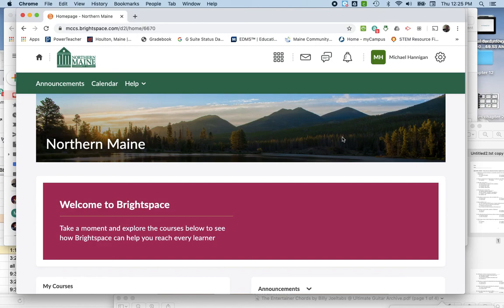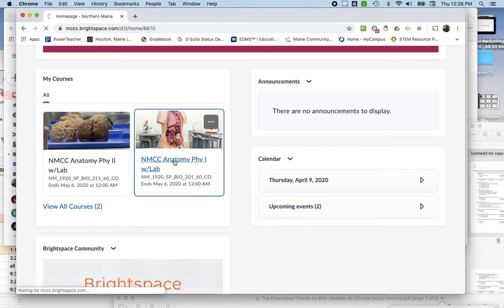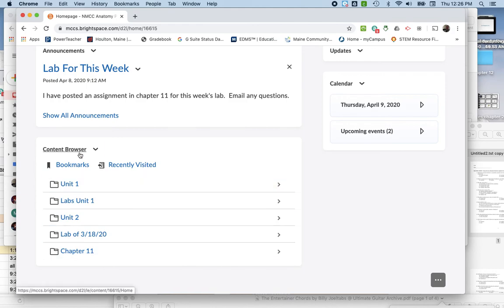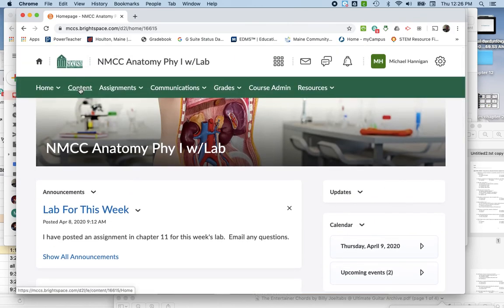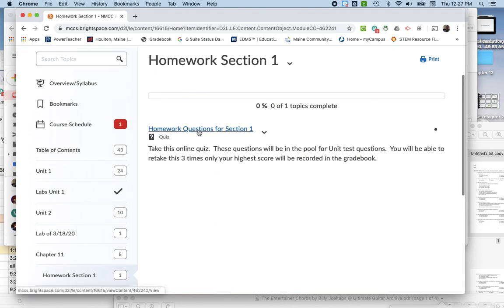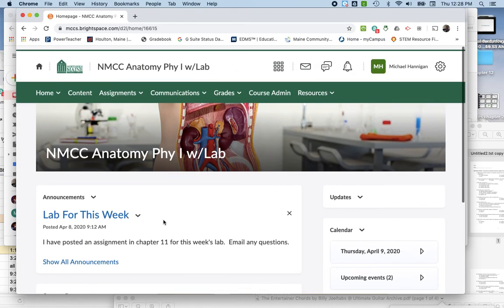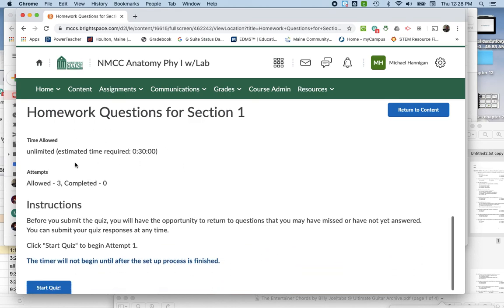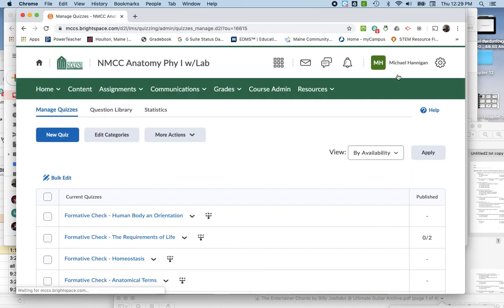Navigating Bright Space